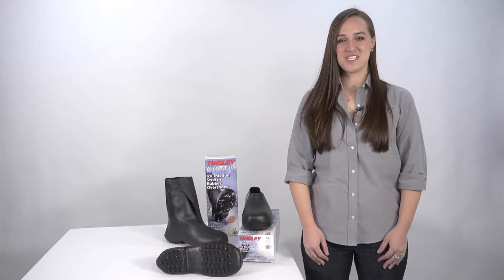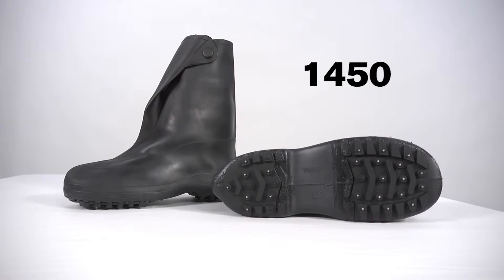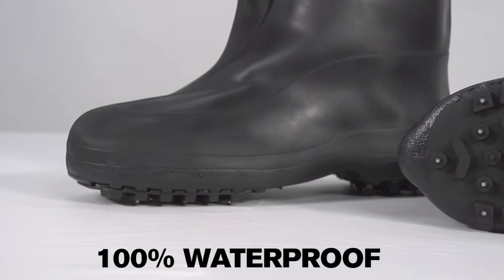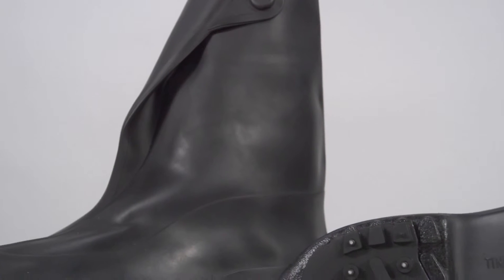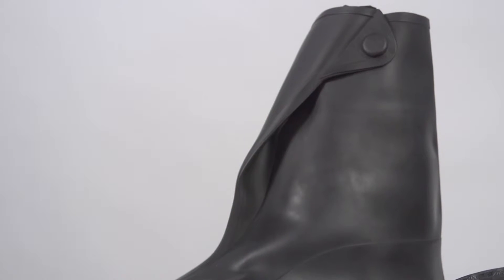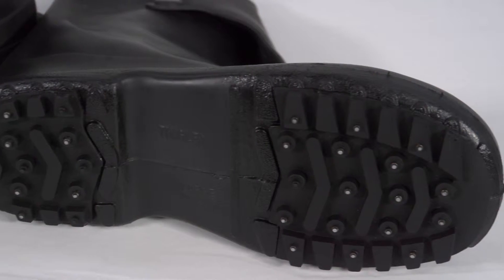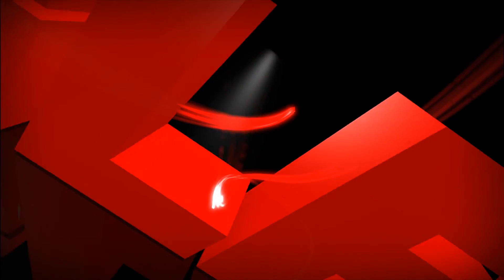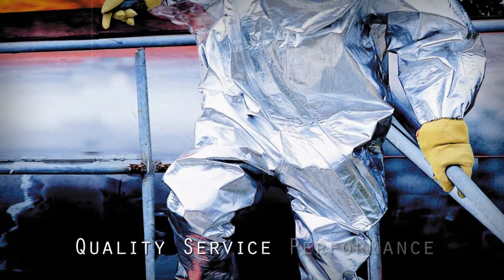Tingley's Winter-Tuff® Ice Traction 10" Overshoe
Help prevent slips and falls on ice and snow packed surfaces.